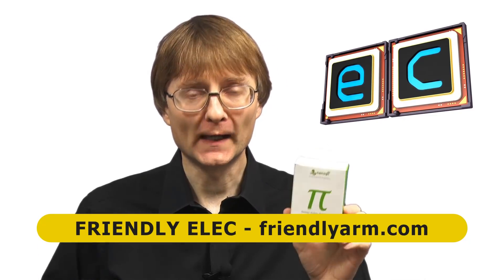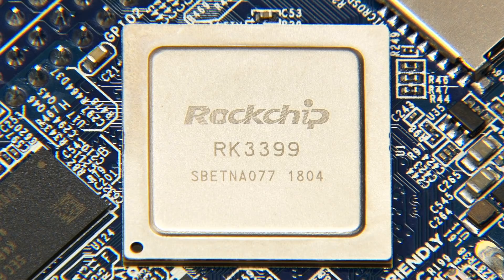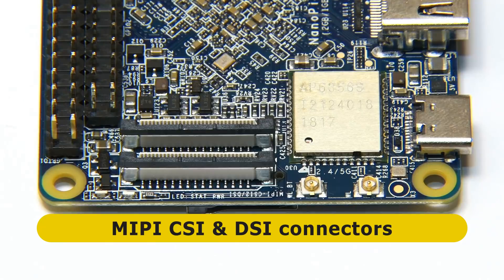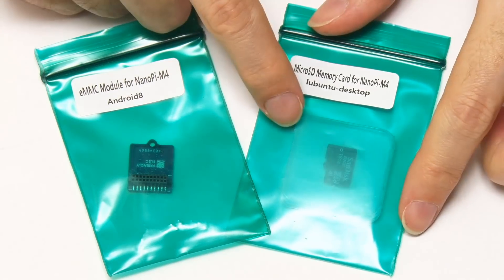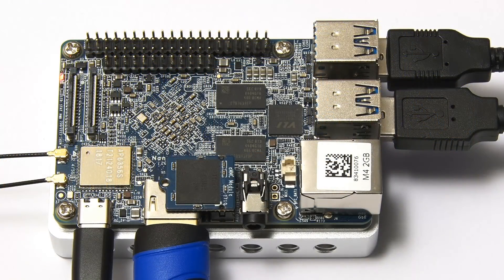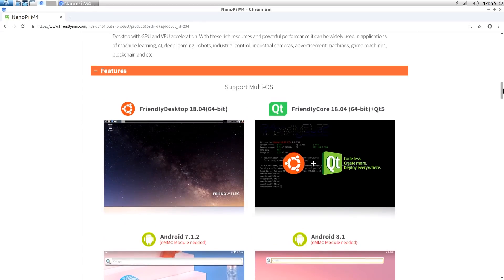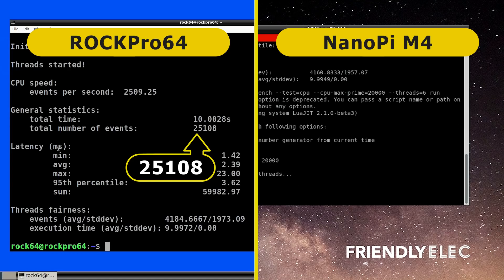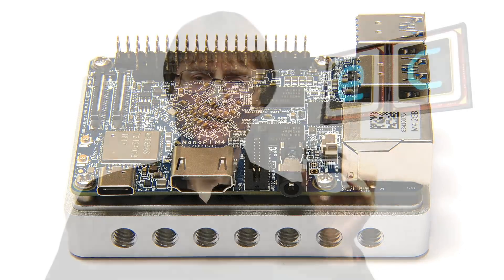NanoPi M4 : RK3399 SBC with 4 x USB 3.0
NanoPi M4 review and specification, including demos of Android, Lubuntu and Friendly Desktop. More information on this RK3399-based single board computer can be found on the Friendly Elec website at the following link:

With thanks to Friendly Elec for supplying the product and its heat sink for this video.

The image used in the GIMP test can be downloaded